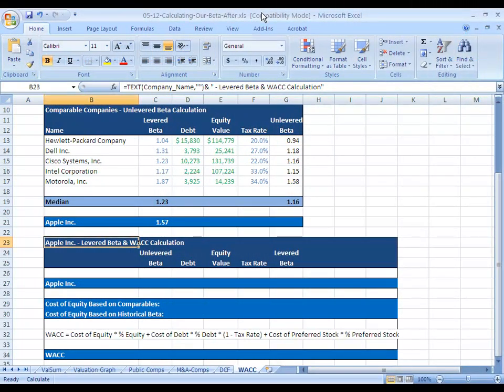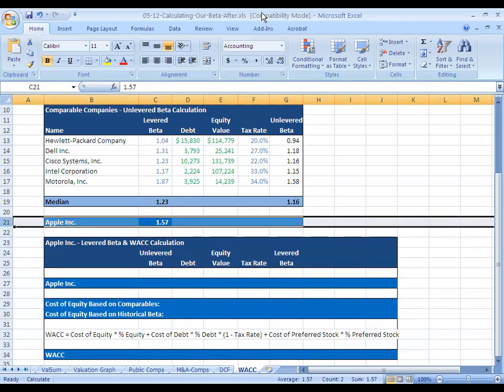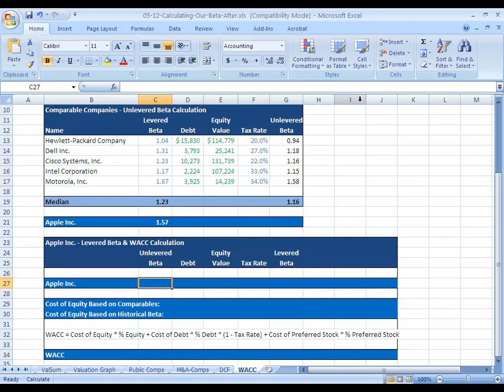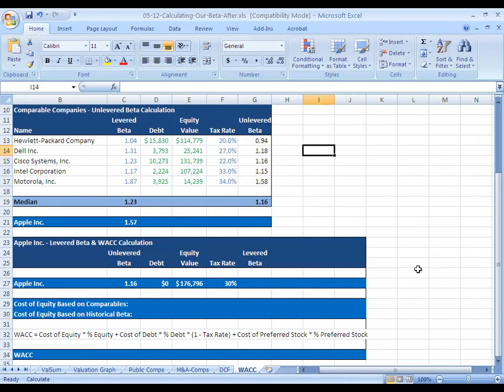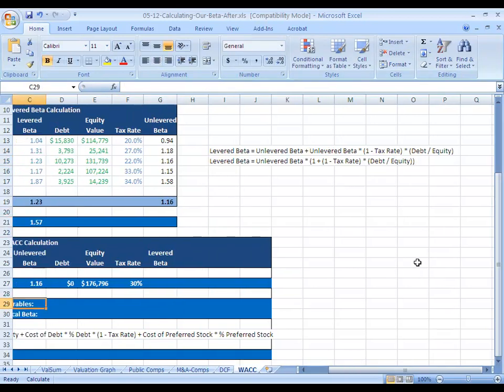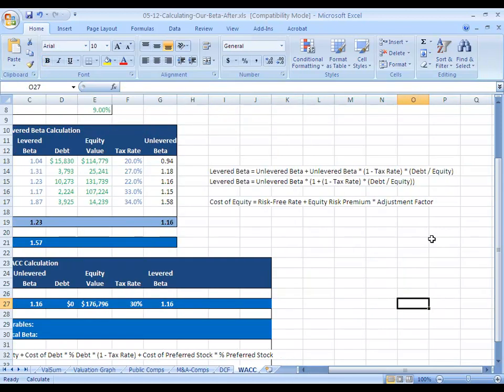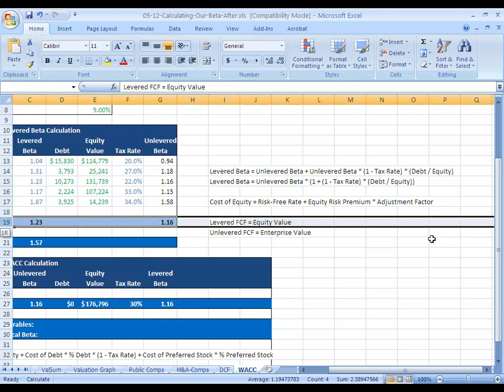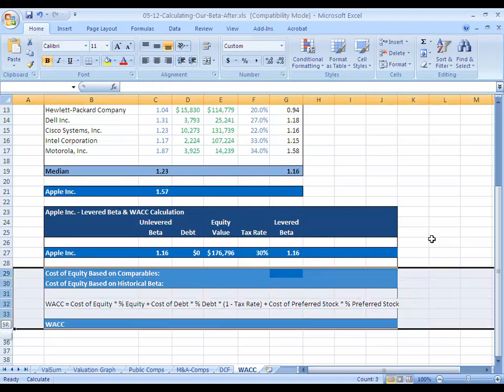12.Calculating Our Beta